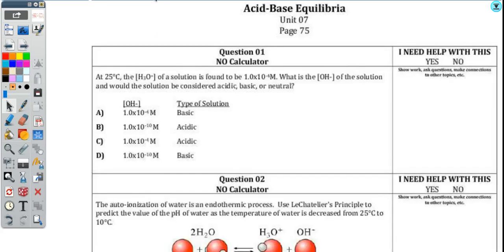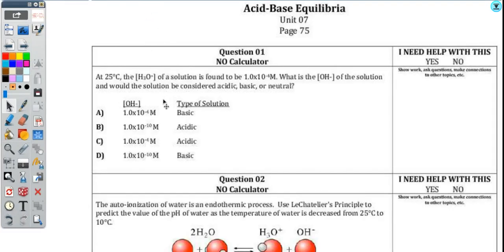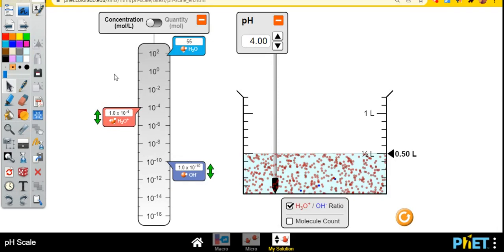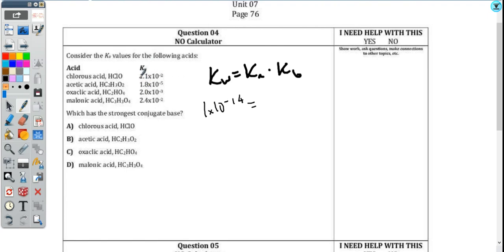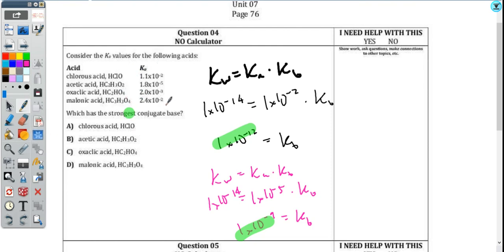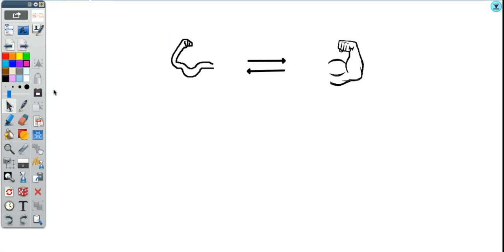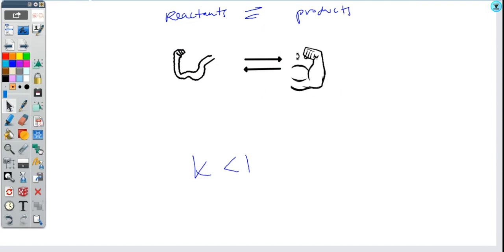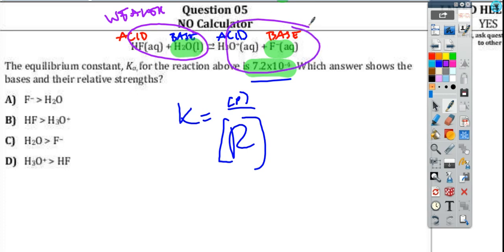AP Chem Unit 7 Day 2